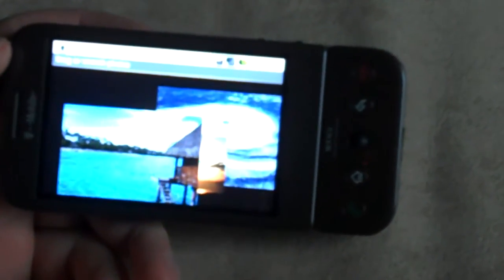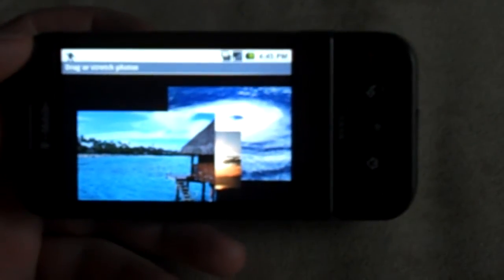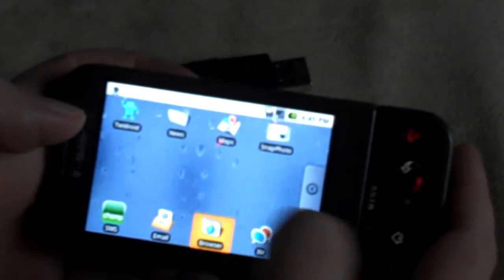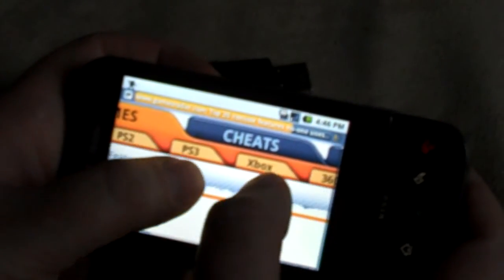Android Multi-touch T-Mobile G1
A quick little demo of the multi-touch hack on the T-Mobile G1